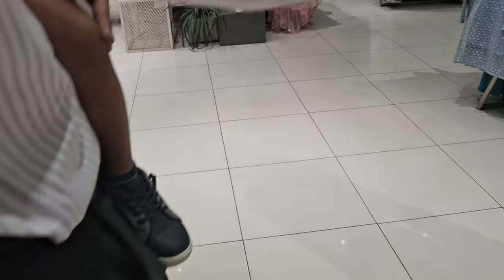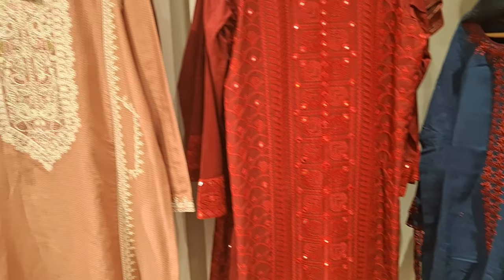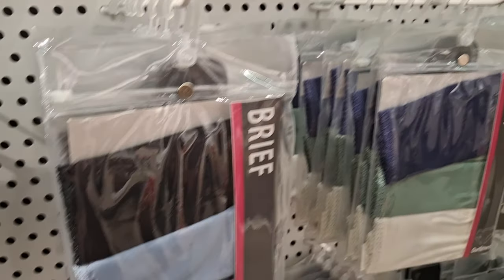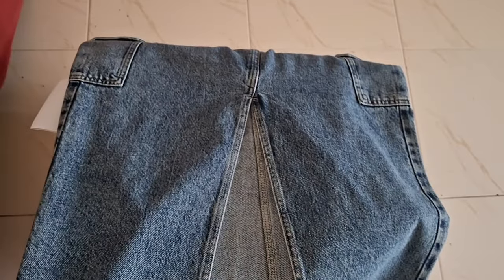Get ready for my favourite winter buy!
Hey, everyone,
Join me as I take on the ultimate winter shopping challenge and see if I can snag the best deals before they vanish!
We have visited 3 stores and got our winter clothes we visited the Limelight, Outfitters and Next.